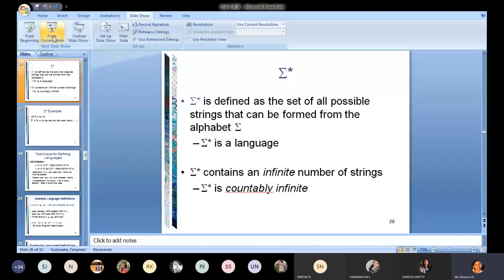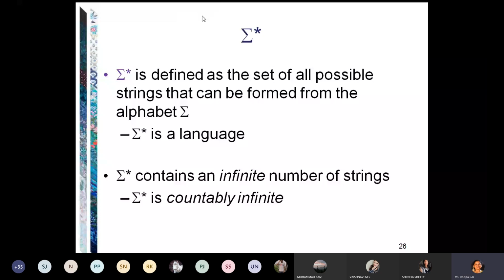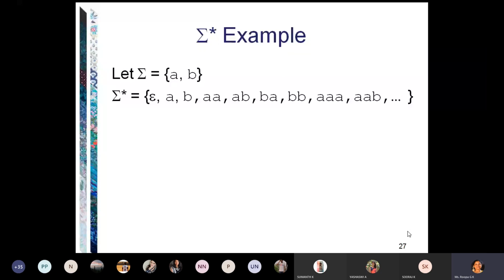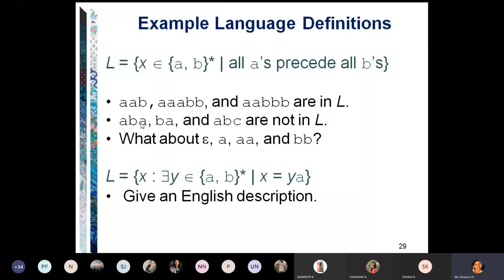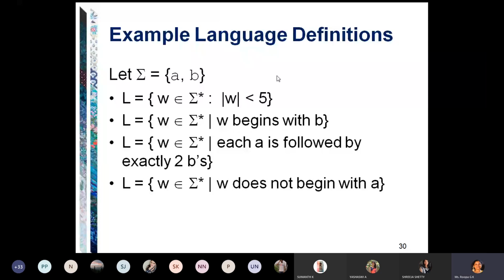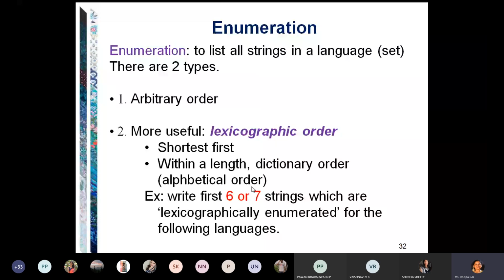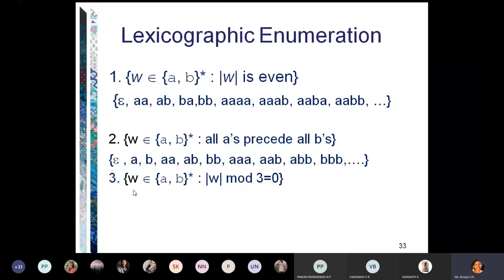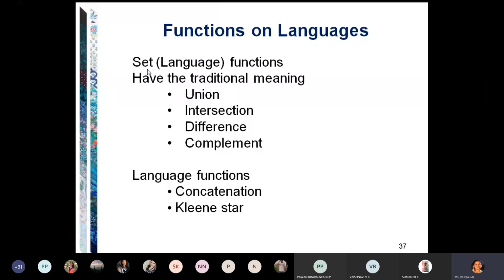5CSB-18CS54-ATC-Module1-Lecture 2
Topics covered: Chapter 2-String operations and languages